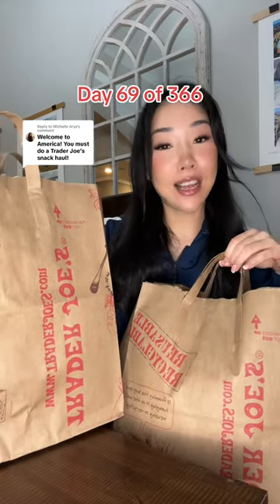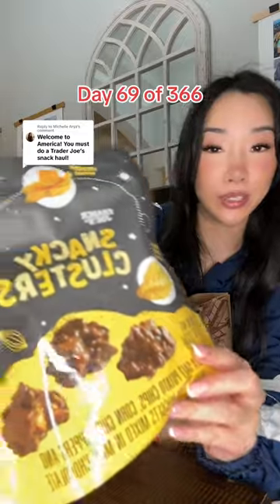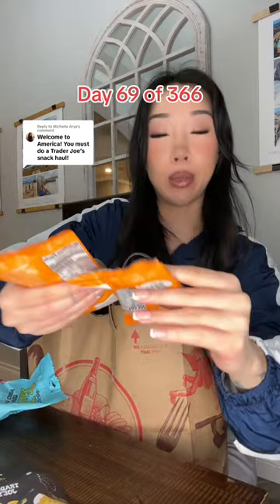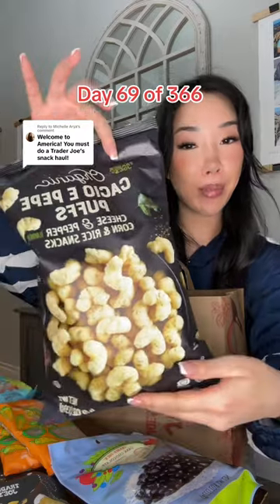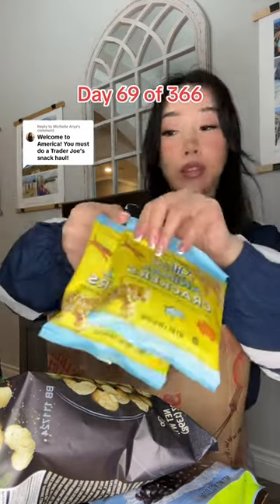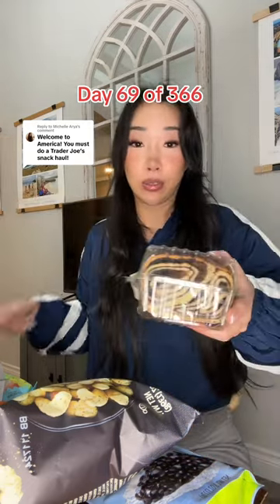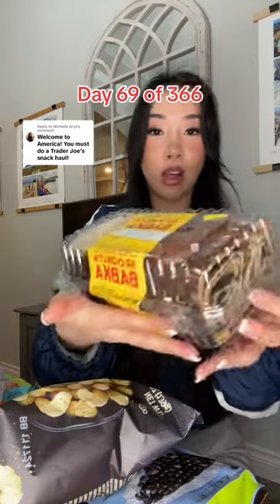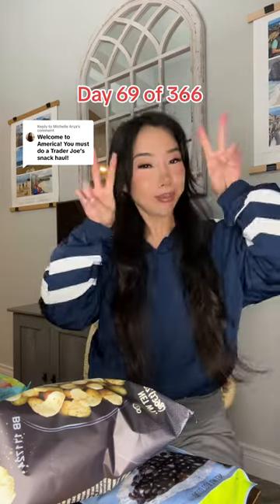Arya As requested!! Trader Joe’s Haul, did i miss anything vital?!